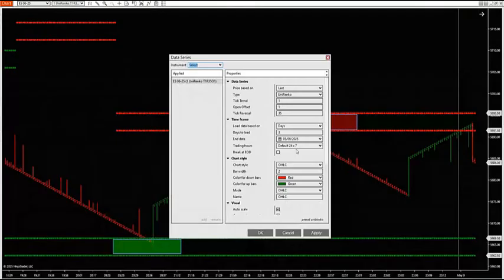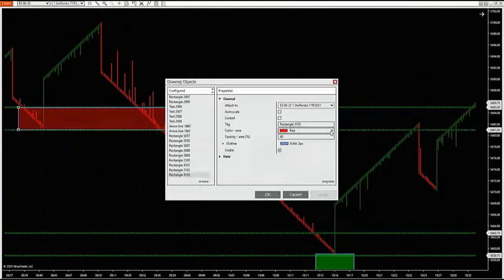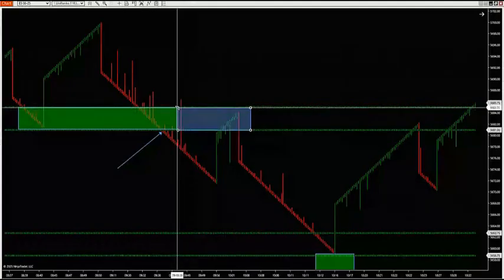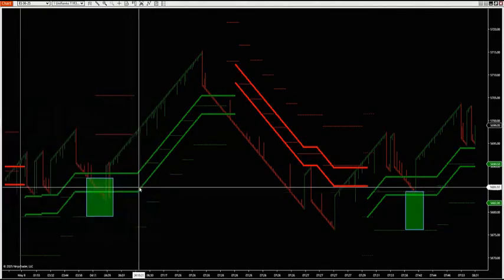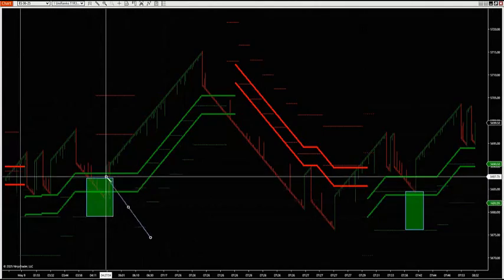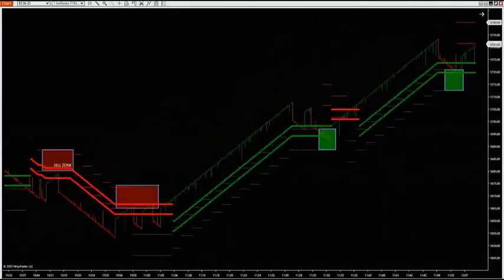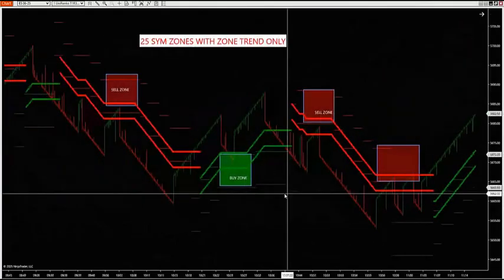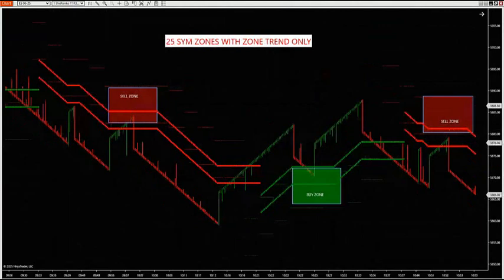5-9-25 How To Trade Daily Liquidity Grabs On All Markets DayTradingTheFutures.com